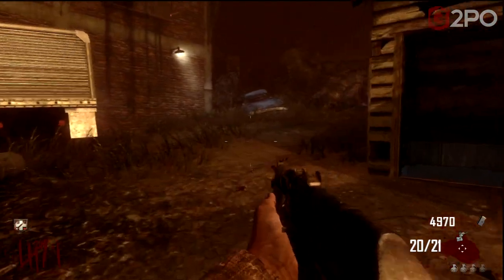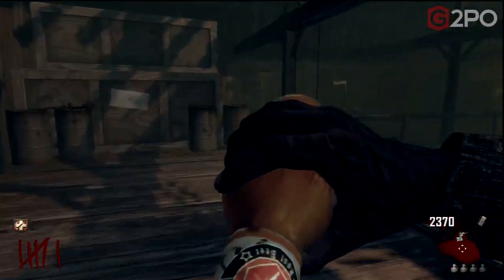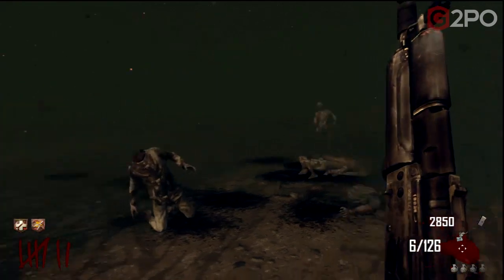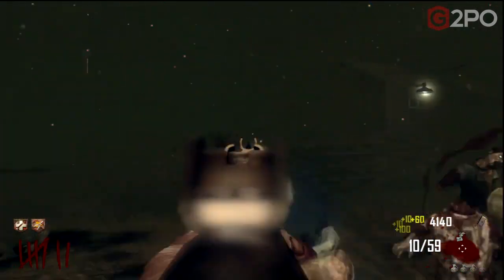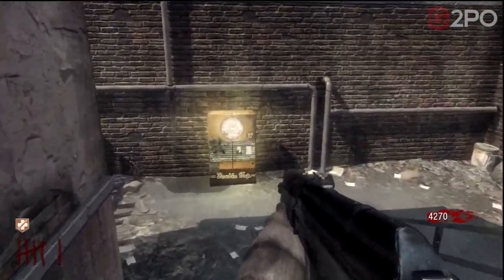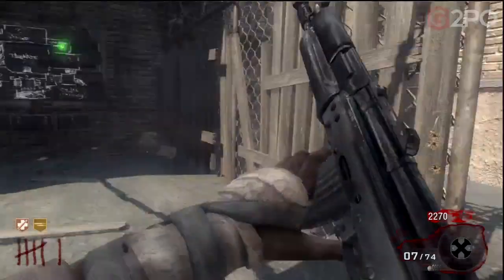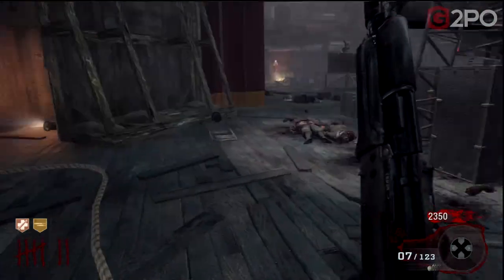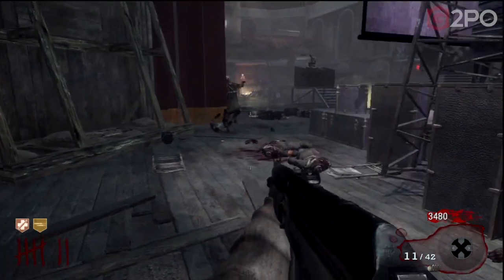Tranzit Zombies Double Tap 2.0! | Absolutely Kick-Ass!!!